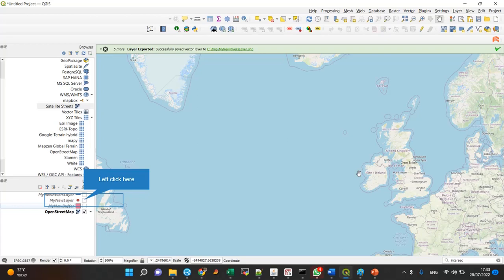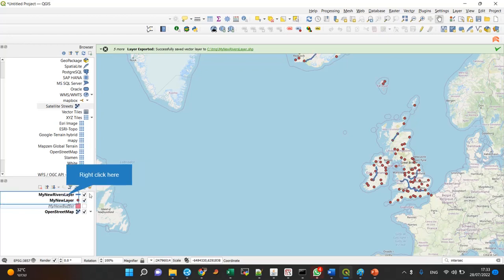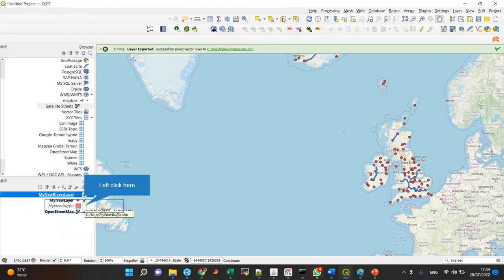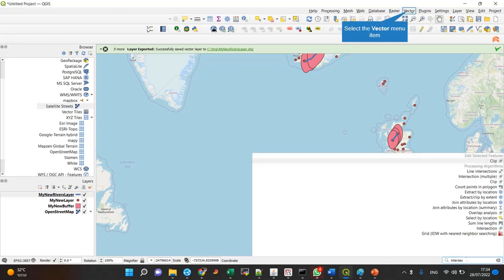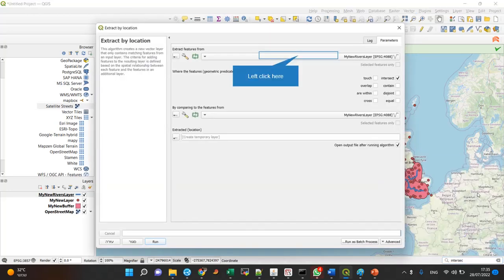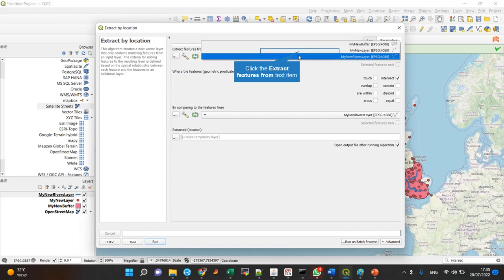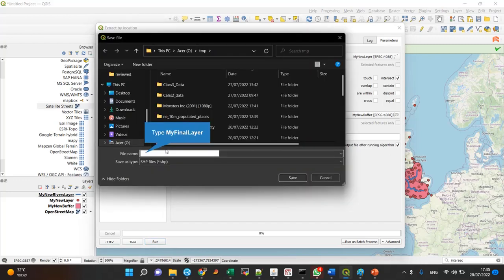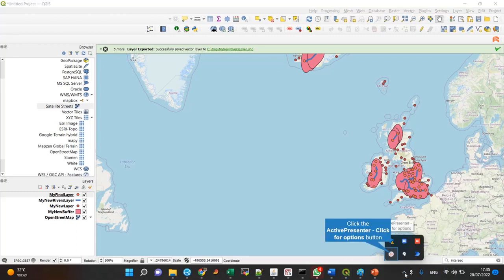how to extract features by location in QGIS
some other descriptions to this clip could have been
select points by location
select line by location
select polygon by location
feature intersection